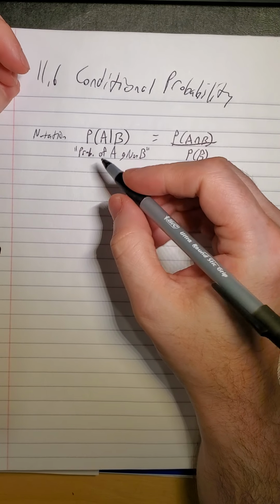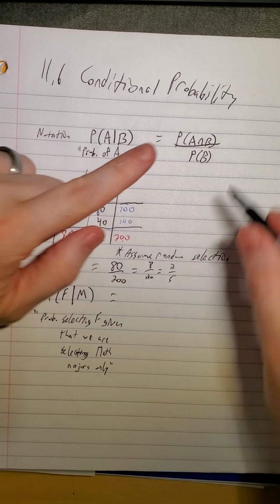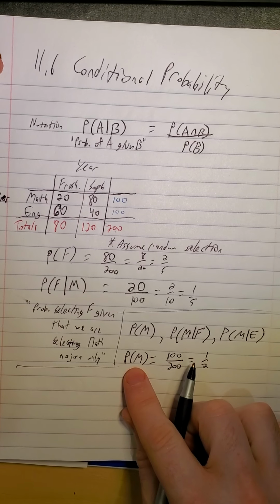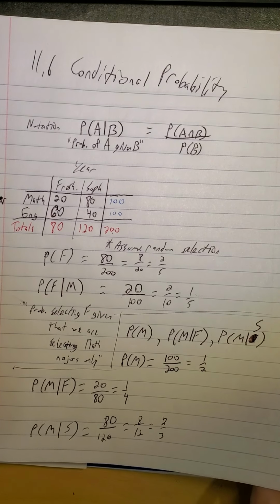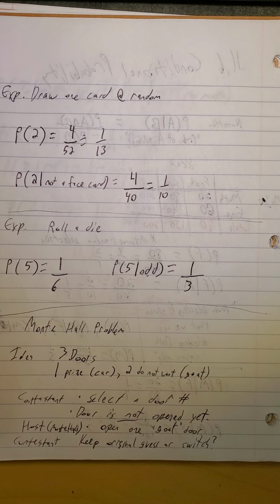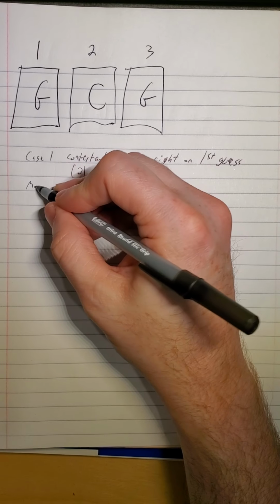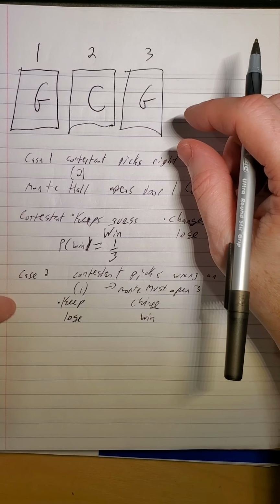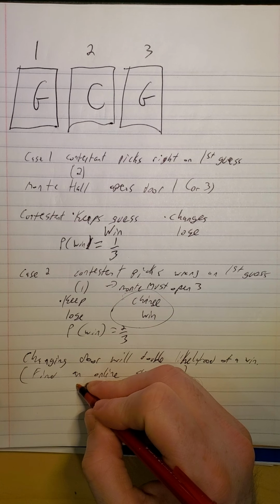MTH115 SECTION 11.6